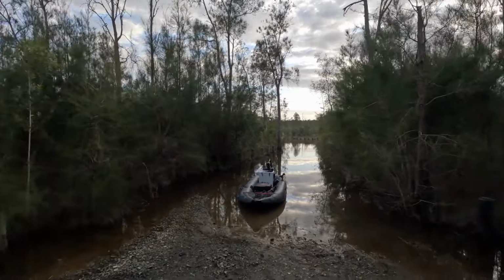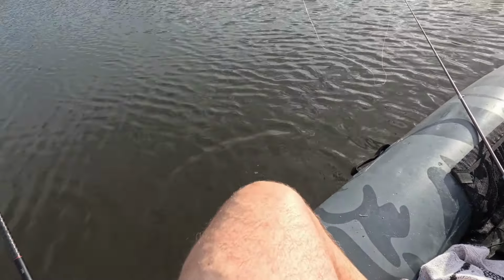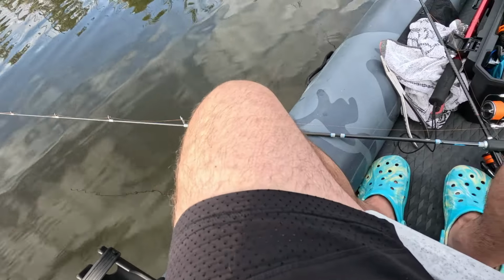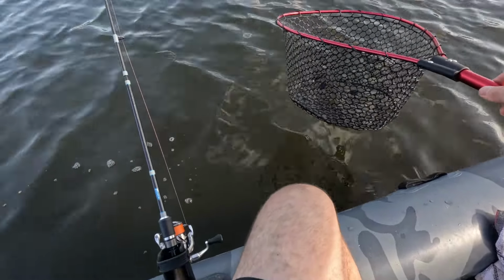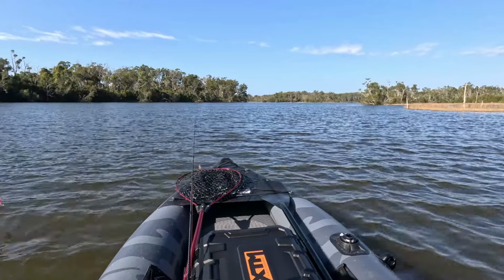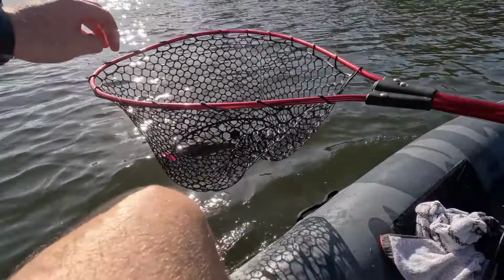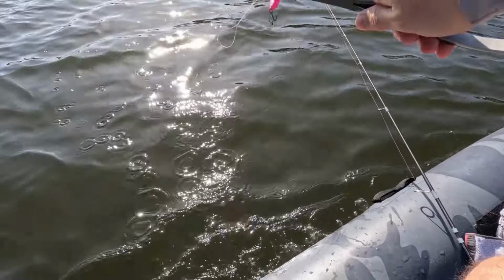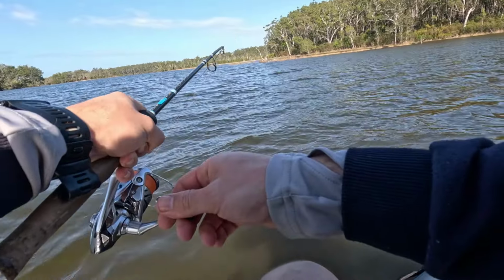Episode 3 - Monster Flathead caught near Forster - Channel PB Flathead!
Went for a kayak session which started well catching multiple small whiting, bream and flathead when finally a big girl jumped on the lure and all hell broke. It ended with a new channel PB flathead being landed

Gear Used:
Rod: Zodias 270L & Tcurve 2-5kg
Reel: Stradic 2500 FM & Vanford 2500
Line: 15lb jbraid expedition
Lure: 42mm Tango shad